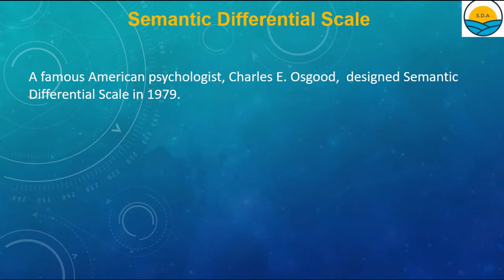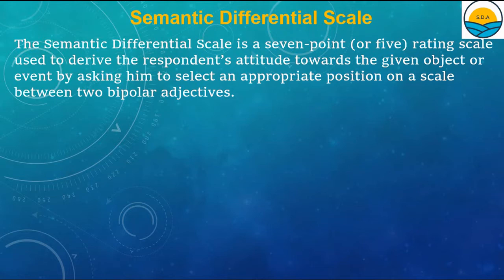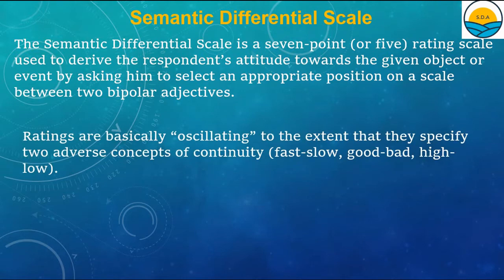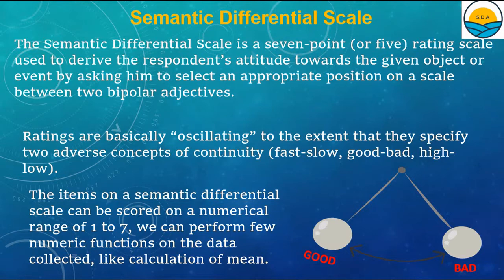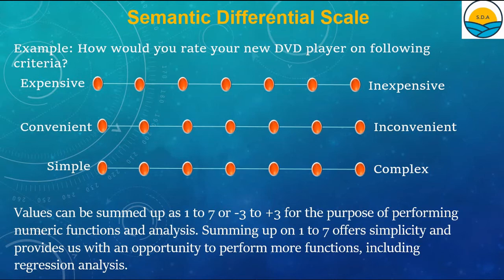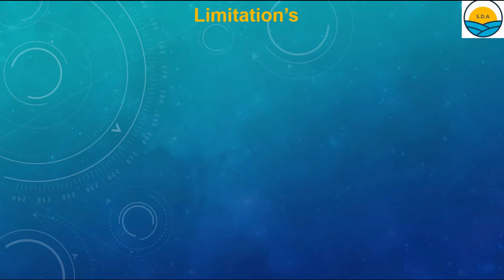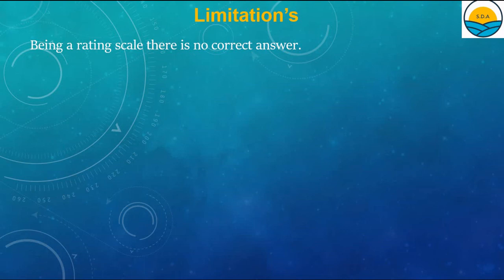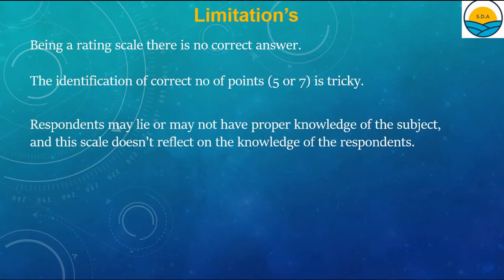Semantic Differential Scale : Explained in simple language. All NET & JRF aspirants must know.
Semantic Differential Scale : Is an important Attidudinal Rating scale, same had been covered in simple language with all details usually asked in exams.
Brief history, defintion, application, examples, advantages and limitations are covered.
All u need to know about semantic differential scale.